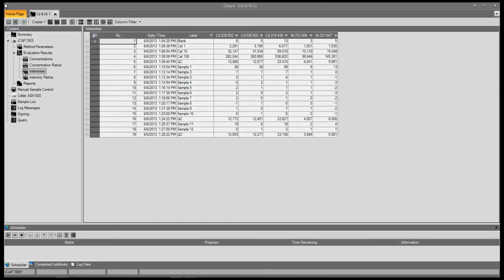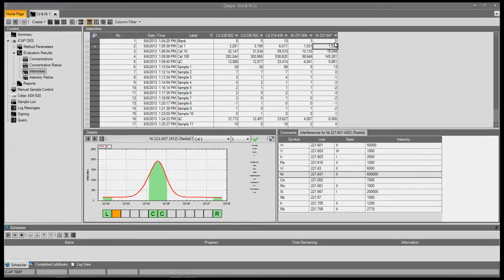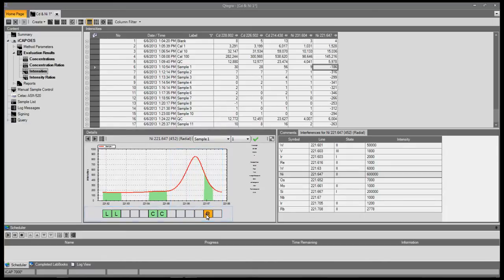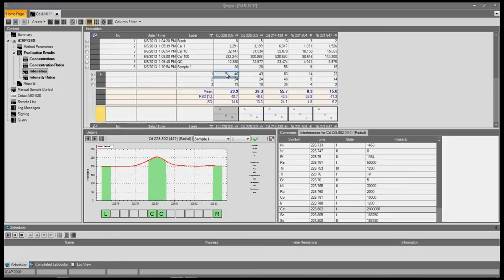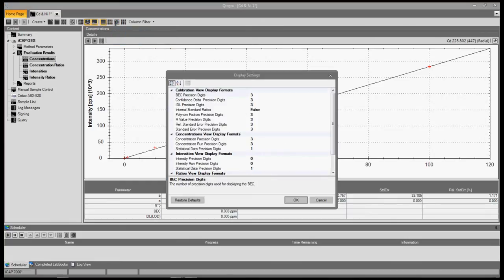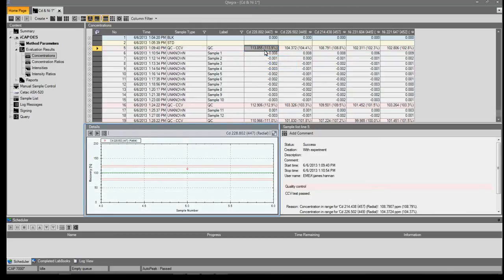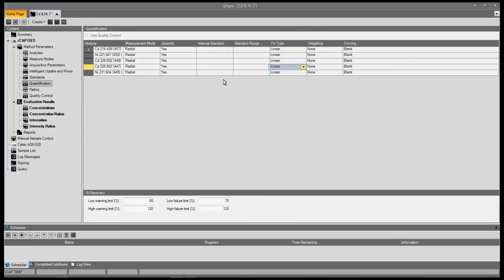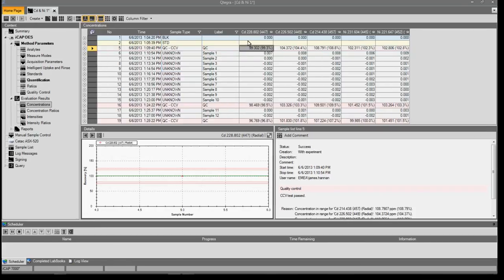Qtegra for ICP-OES #09: Looking at results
Qtegra for iCAP 6000/7000 how to #09: How to review results in a LabBook in the Thermo Scientific™ Qtegra™ Intelligent Scientific Data Solution™ (ISDS)